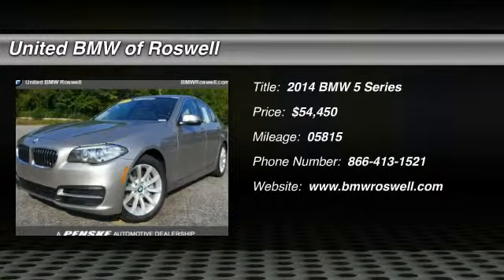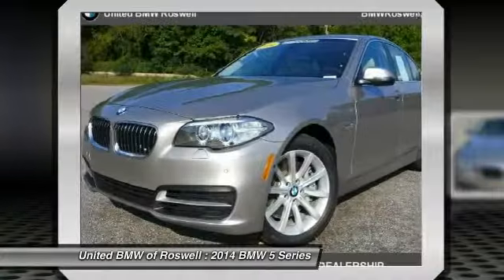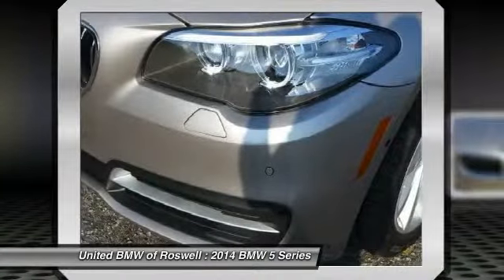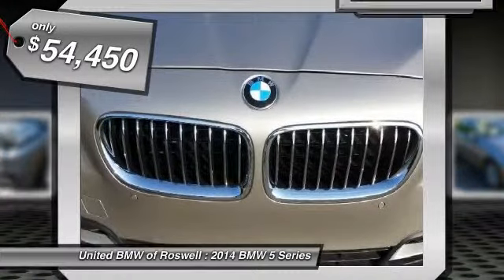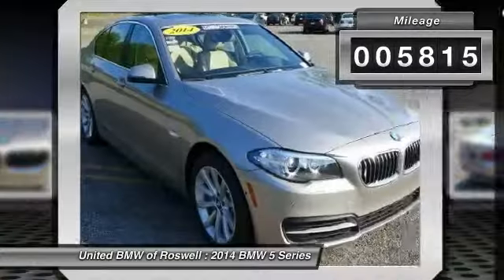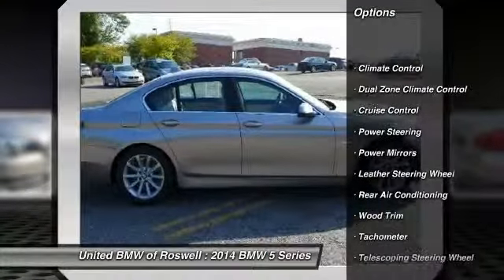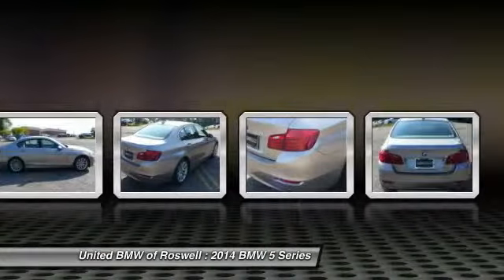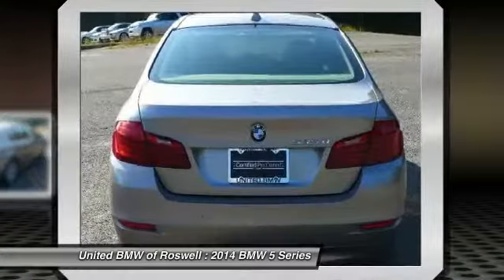2014 BMW 5 Series Roswell GA RF14557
2014 BMW 5 Series 535d - $54450

: Save thousands on this Demo Special! This is BMW Certified with a 5 year/75, 000 mile warranty! This BMW came with an original MSRP of $64, 150!This BMW 535d has a Cashmere Silver Metallic exterior and Venetian Beige interior! Premium Package, Navigation with Touchpad iDrive Controller, Driver Assistance Plus Package, Cold Weather Package with Heated Front Seats, Parking Assistant, Side and Top View Cameras, Rear Sunshades. This 535d is priced $200 below NADA Retail. ONLY 5, 815 Miles! INTRODUCING CPO ELITE!: All new for 2014, BMW is offering a new and improved CPO program! Now with increased levels of coverage and a new tailor-made warranty for young used vehicles like this one! This vehicle's warranty coverage has been extended, as it's now being back by BMW's all-new 5-year/75, 000 mile CPO Elite protection plan! Just like before, this vehicle has been inspected by a BMW-trained technician and we're holding it to the same high CPO standards! On top of that, we at United BMW stand behind our Certified BMW's by offering a 3-day Penske Promise that allows you the opportunity to return the vehicle within the first 3 days or 300 miles if you are not satisfied with your purchase! See dealer for additional information! CENTER OF EXCELLENCE: BMW of North America has awarded United BMW with it's third consecutive Center of Excellence Award for 2013! United BMW is the only BMW dealership in Georgia to win this prestigious award! The Center of Excellence Award is reserved for dealers who distinguish their operation through exceptional performance, brand representation, and outstanding customer experience. This year, only 33 out of 339 BMW dealers nationwide were awarded the 2013 Center of Excellence! WHY BUY FROM US?: United BMW is proud to offer the Southeast's largest inventory of Certified/Pre-Owned BMW's Pricing analysis performed on 9/4/2014.